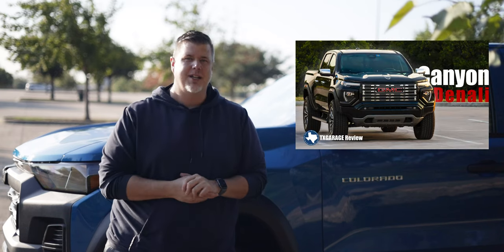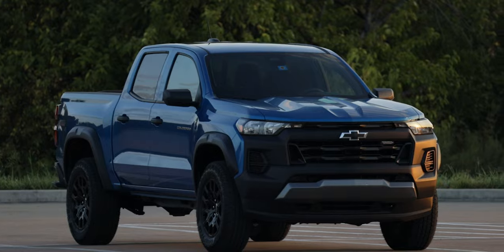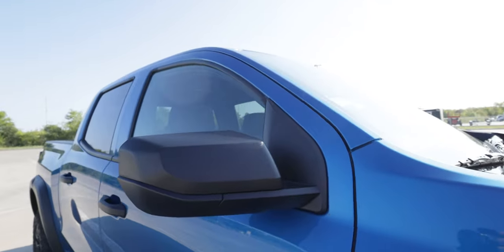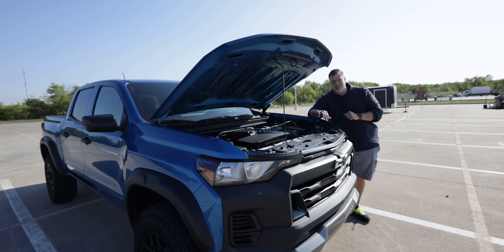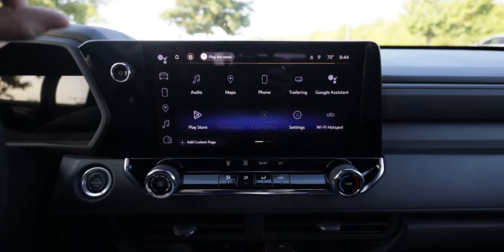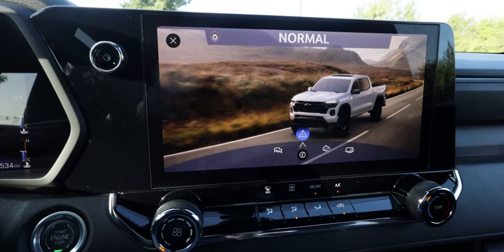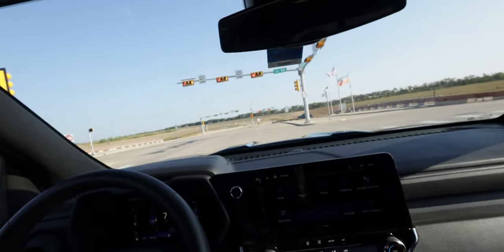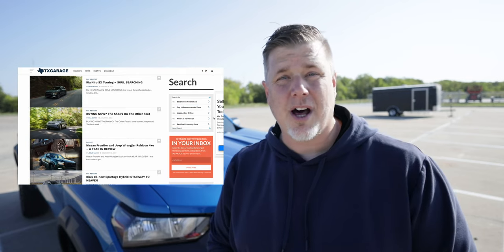2023 Chevrolet Colorado Trailboss: All-New Design and Off-Road Prowess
Join us as we delve into the 2023 Chevrolet Colorado Trailboss Crew Cab, an all-new design that redefines off-road excellence. From its powerful 2.7-liter turbocharged engine to its impressive off-road capabilities, we explore every aspect of this trail-ready beast. Discover what sets it apart and why adventure enthusiasts are raving about it. Get ready for an in-depth journey into the heart of the Colorado Trail Boss!